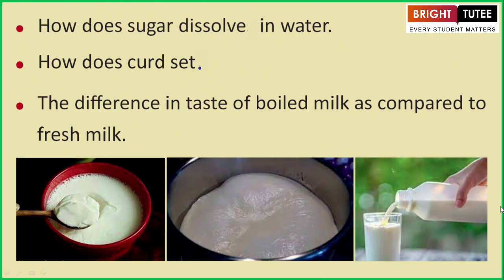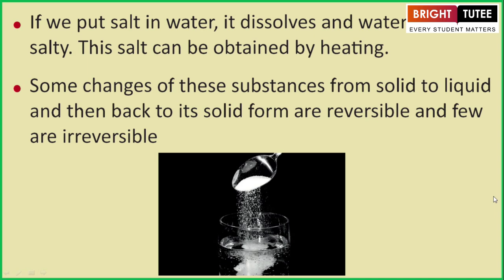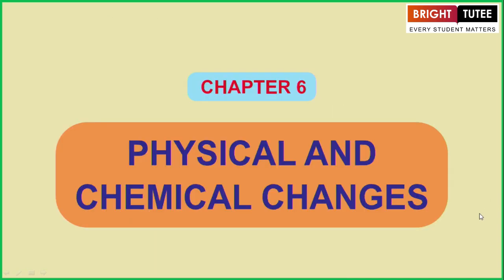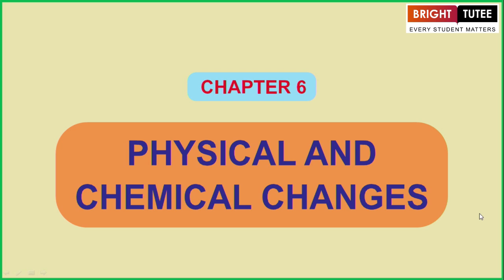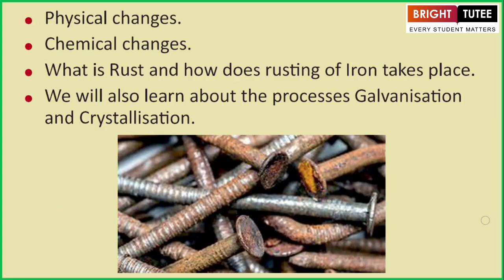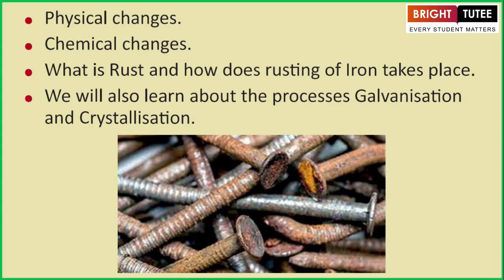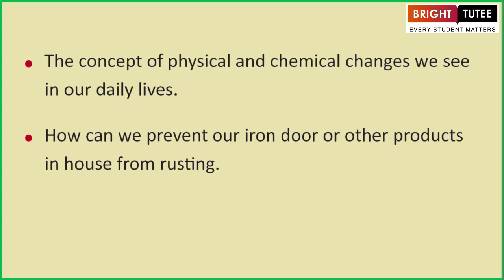Introduction- Physical and Chemical Changes